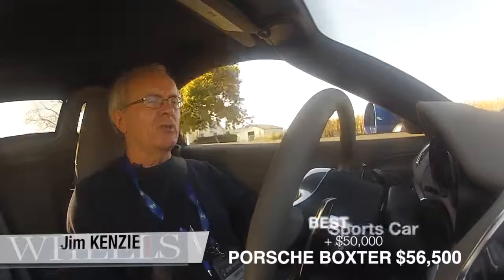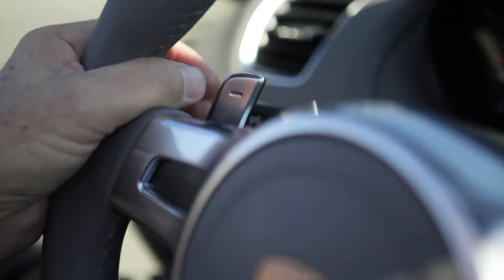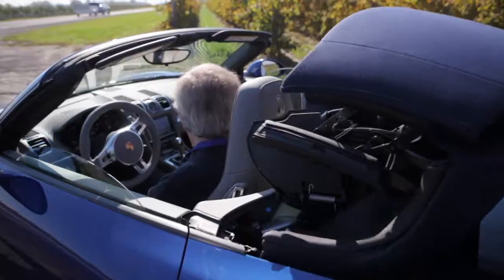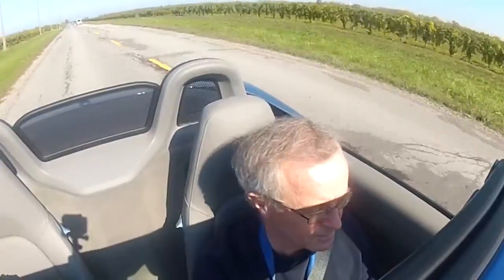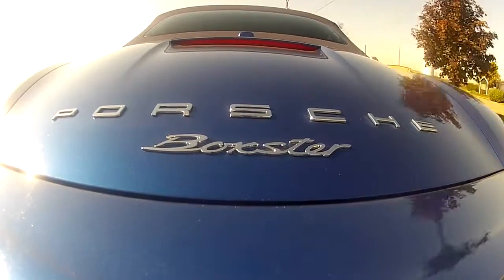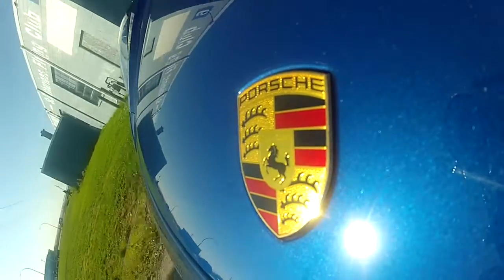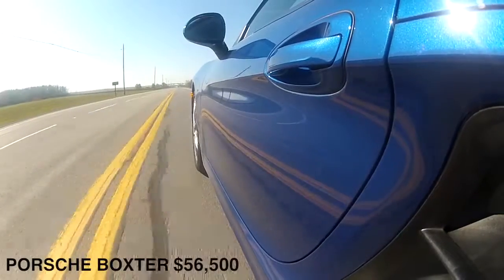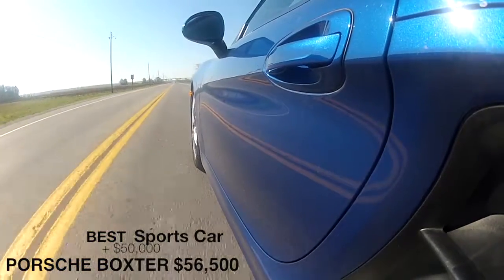BEST SPORTS CAR OVER $50K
Jim Kenzie takes a ride in the Porsche Boxster - the best sports car over $50,000.